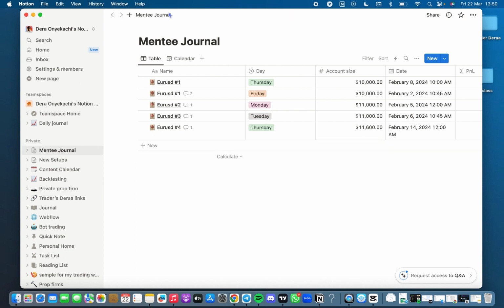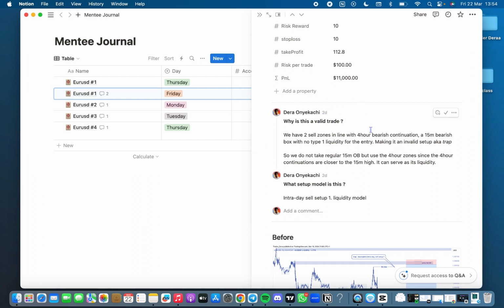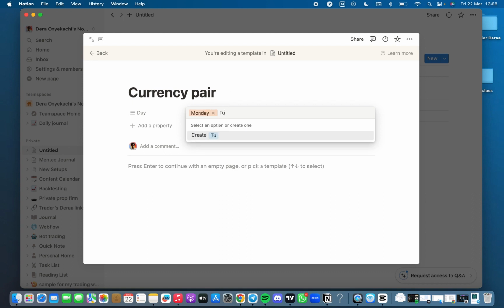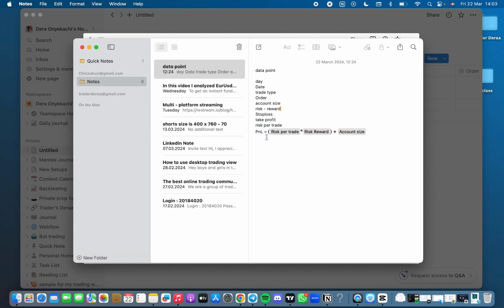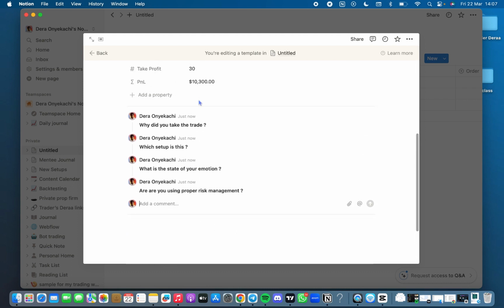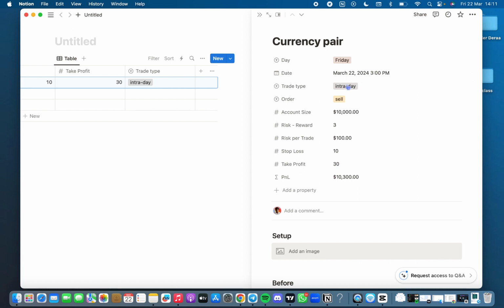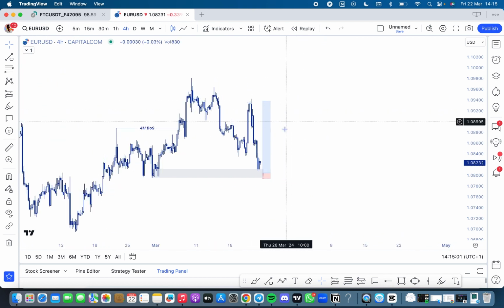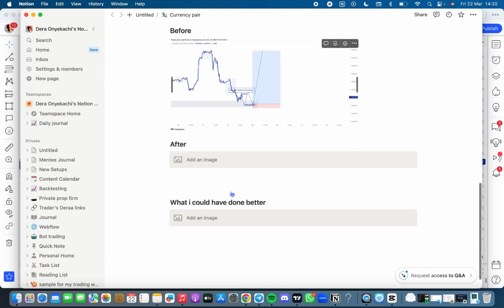How to journal and backtest your trades as a forex trader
In this video, I guided you on how to make a trading journal and how to journal your trades.

With this journal, you can backtest your trades and analyze the outcome of your trading data.

Here is the link to the notion template.

Duplicate into your notion and start using it today

To get an instant funded account with Kortana Fx use this link to register, afterwards proceed to purchase an account and join my group and follow the process to have your account passed for a small fee.

Link to my telegram group to have your Kortana FX account passed